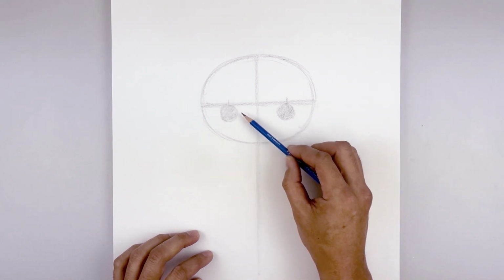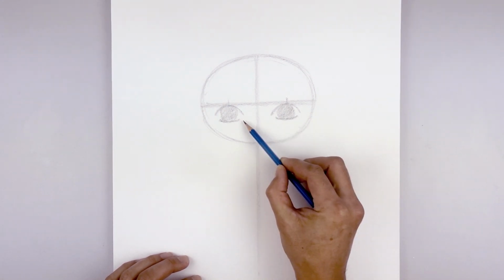How To Draw Link | Sketch Tutorial